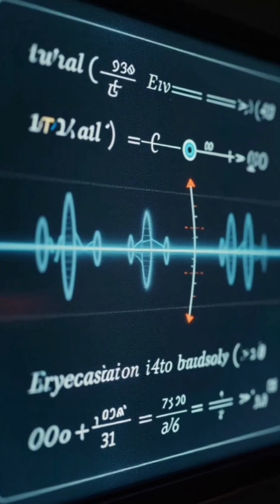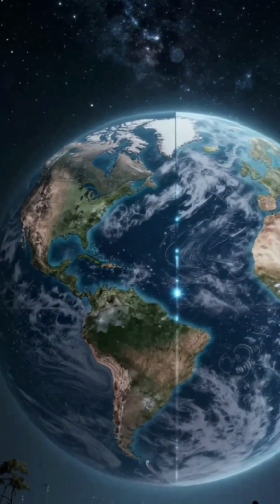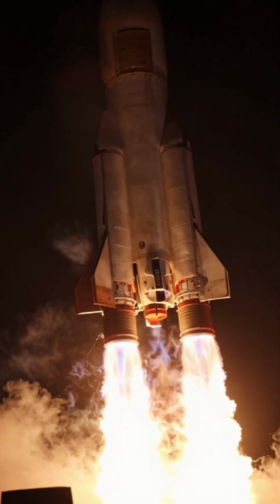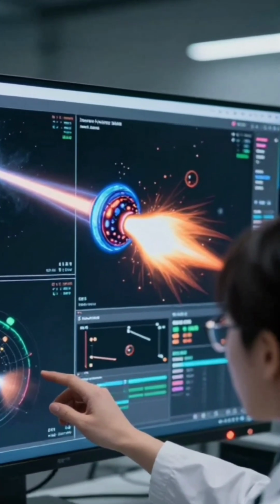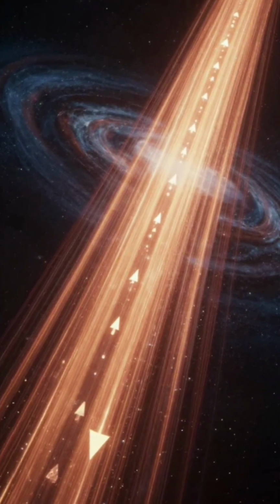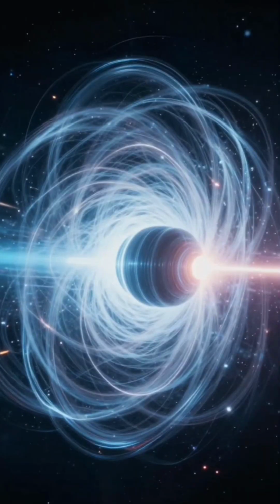UNIVERSE EXPANSE ACTS AS PROOF FOR WARP-DRIVE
Warp-drive